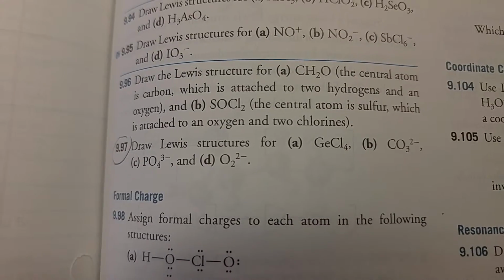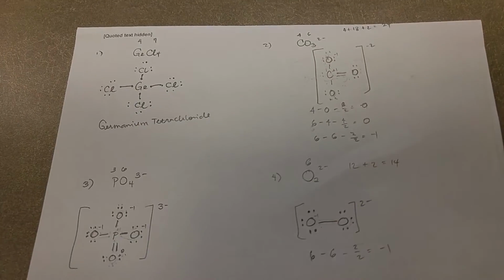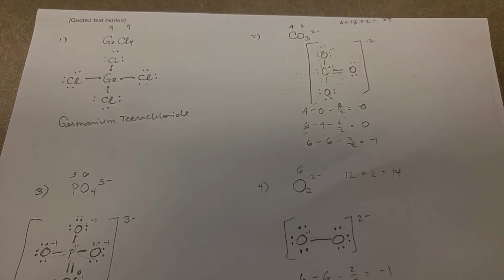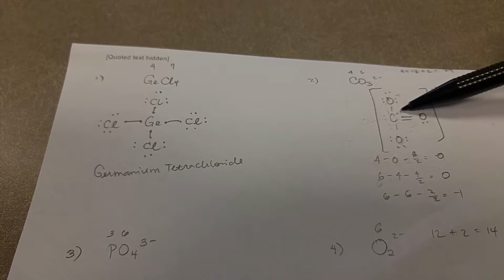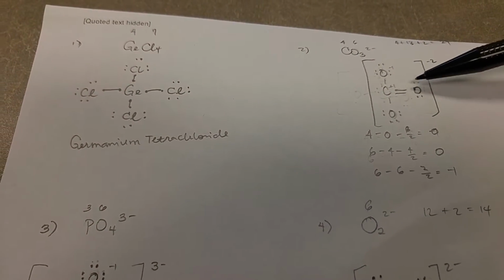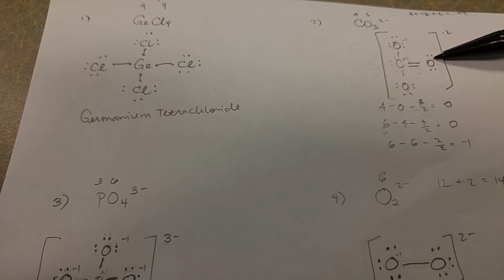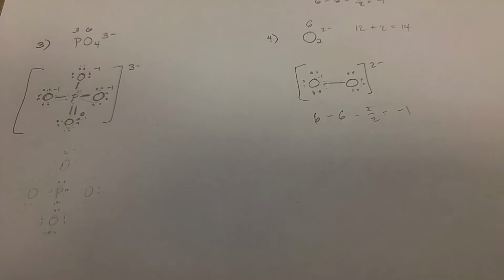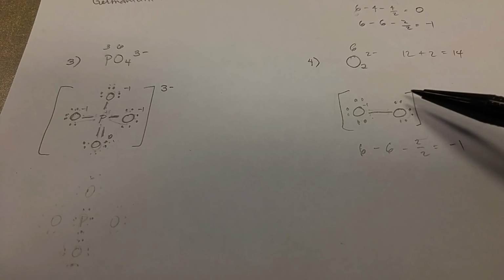Lewis Dot Structure: Q97